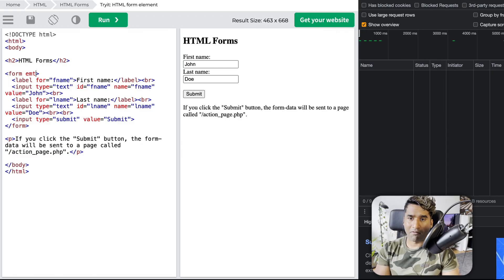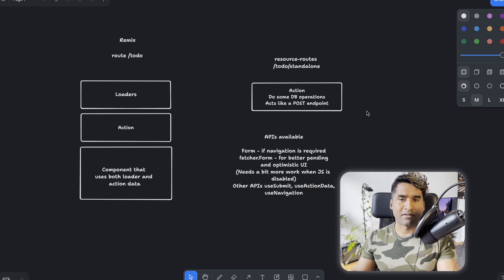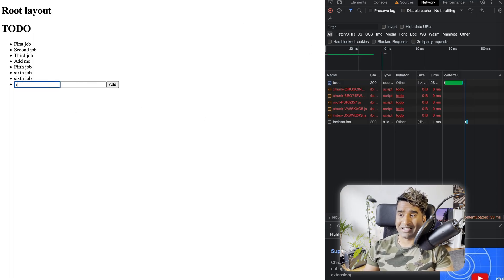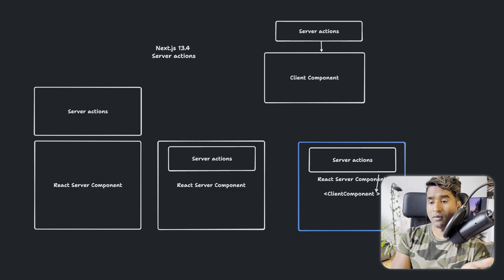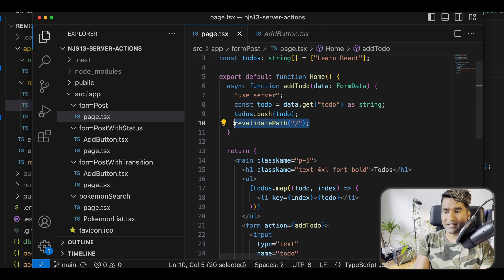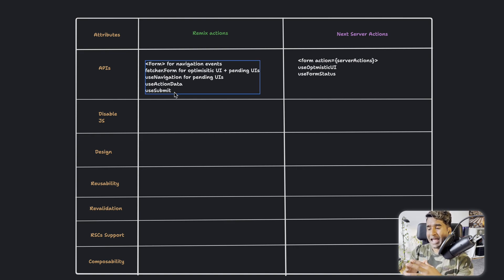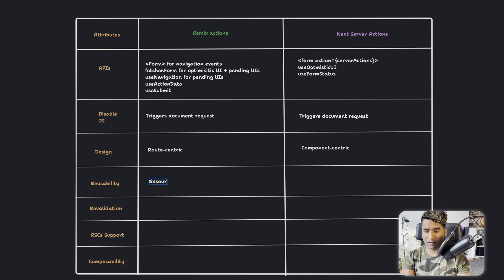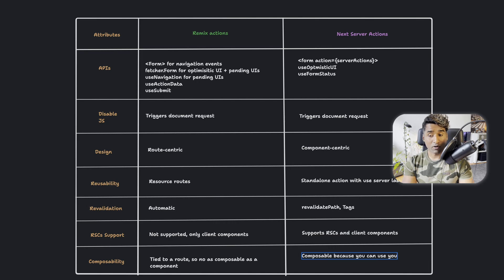Next.js 13.4 Server Actions vs Remix Actions - A Quick Comparison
A quick comparison of Next.js Server Actions and Remix Actions to see if they are the same or different ?

Timecodes
0:00 - Intro
0:24 - History of actions
0:51 - HTML Forms in action
1:29 - Remix Actions Design
1:51 - Remix Actions Demo
2:13 - Remix Actions Demo (Disabled JS)
2:48 - Next Server Actions Design
3:14 - Next Server Actions Demo
3:59 - Next Server Actions Demo (Disabled JS)
4:11 - Comparison Next vs Remix Actions
6:04 - Verdict (my thoughts)